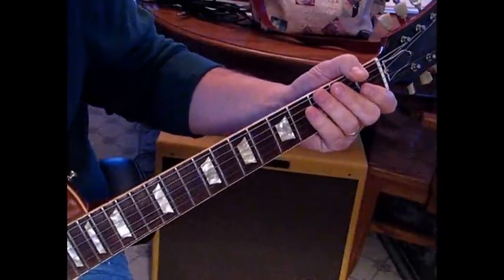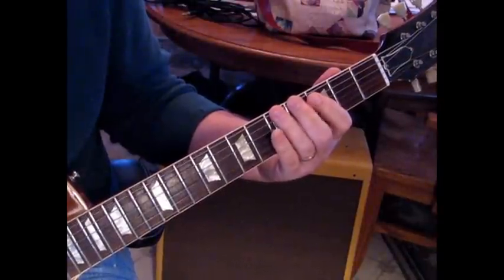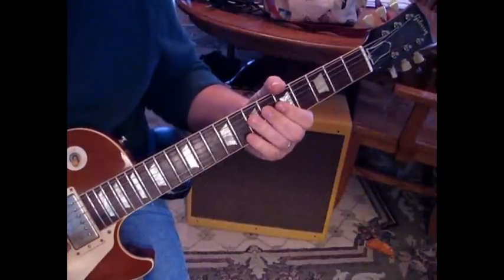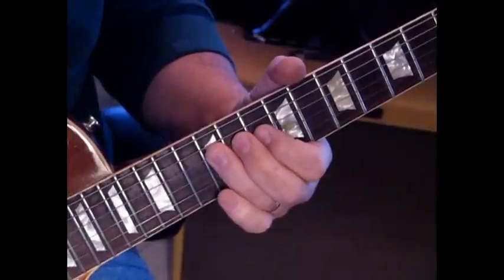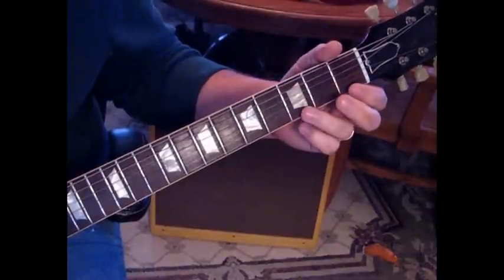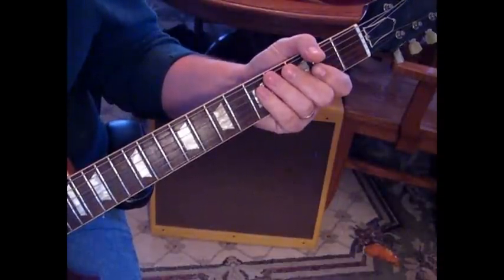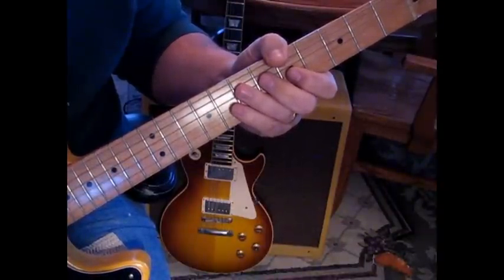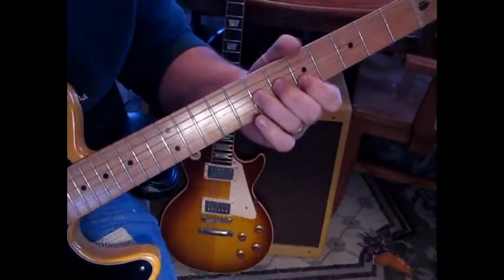Moby Dick & Pat's Delight - Led Zeppelin Lesson